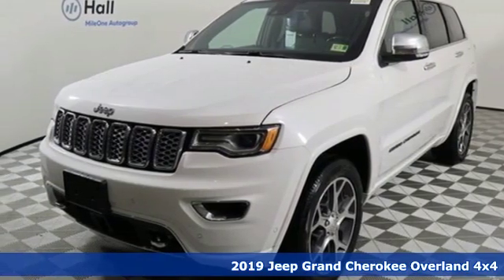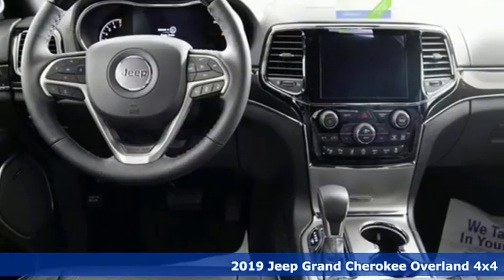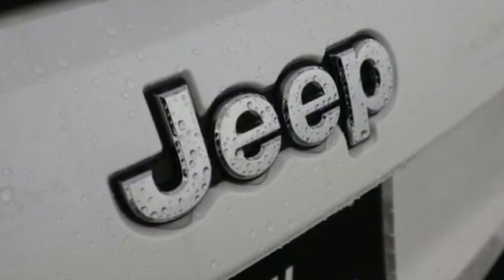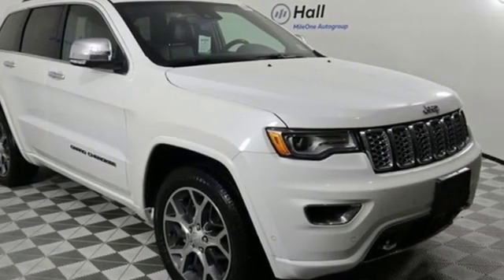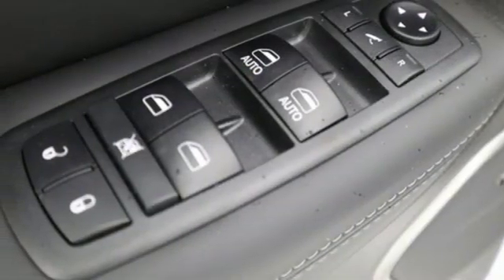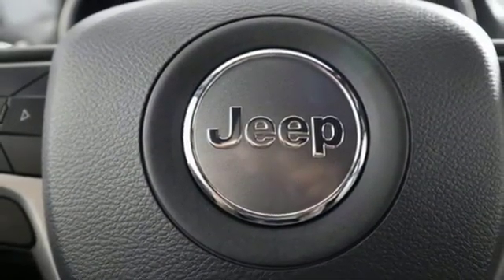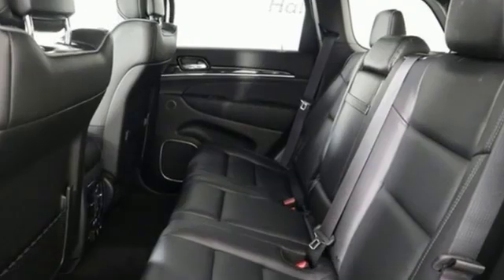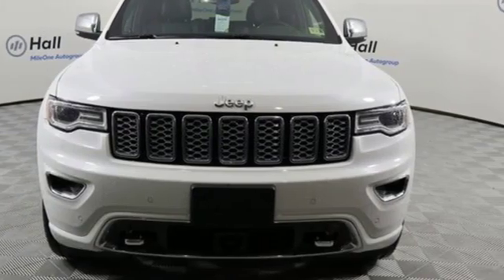New 2019 Jeep Grand Cherokee Chesapeake VA Norfolk, VA #21193029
Year: 2019
Make: Jeep
Model: Grand Cherokee
Trim: Overland
Engine: 3.6L V6 24V VVT
Transmission: 8-Speed Automatic
Color: White
Interior: Black
Stock #: 21193029
VIN: 1C4RJFCG1KC612063

Address:
3353 Western Branch Blvd